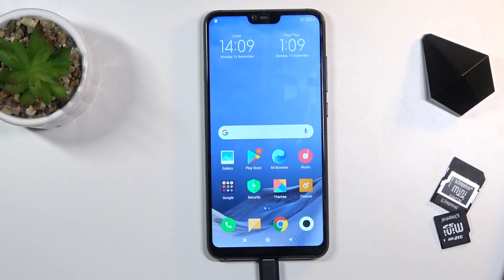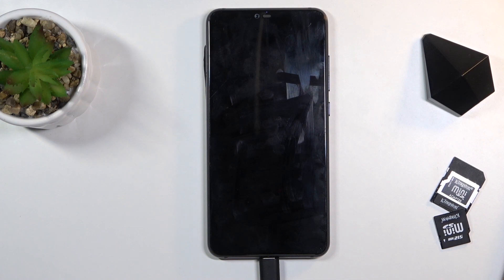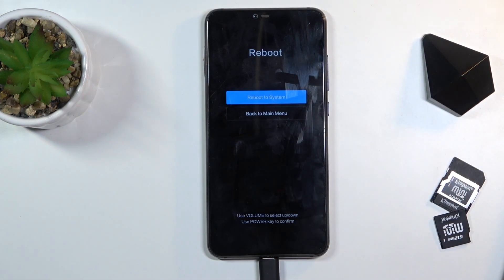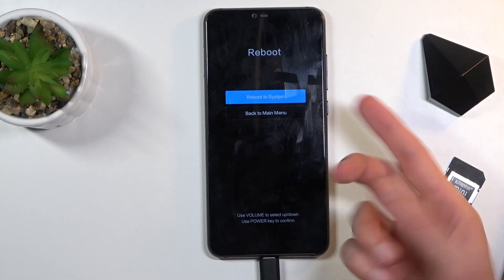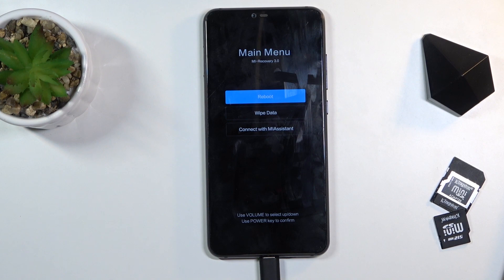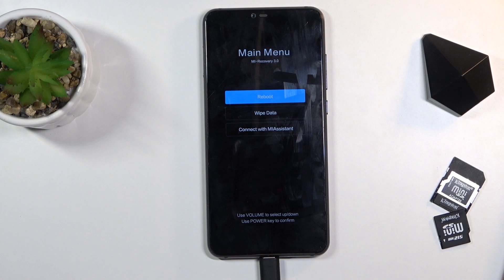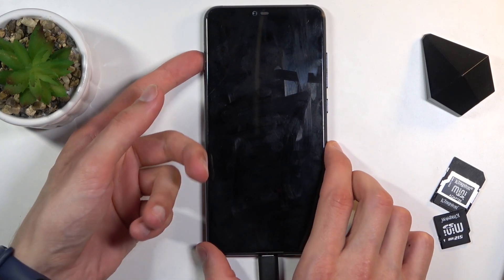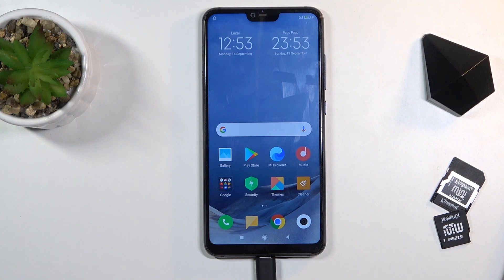How to Enter Recover Mode on XIAOMI Mi 8 Lite – Open Recovery Mode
Learn more info about XIAOMI Mi 8 Lite:
Open this tutorial and find out how to enter the hidden menu in your XIAOMI Mi 8 Lite. Our specialist will show you which keys you need to use and how long to hold them down to enter hidden mode. Find out which buttons to use to navigate through this menu and how to easily enter Recovery Mode. If you want to hard reset your device, skip FRP or wipe cache partition, you are in the right place.